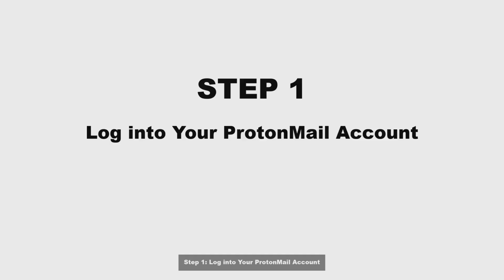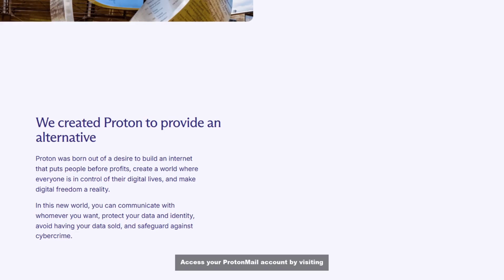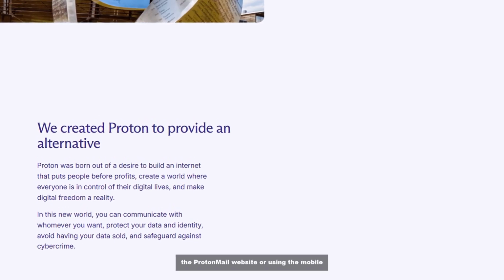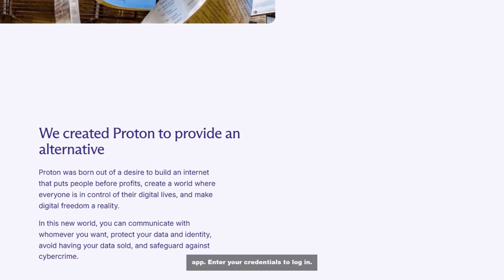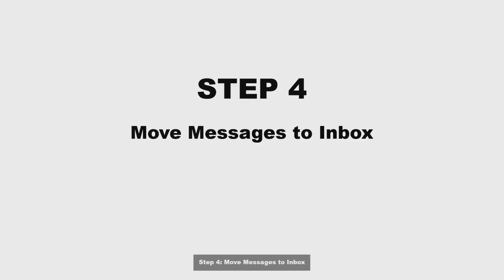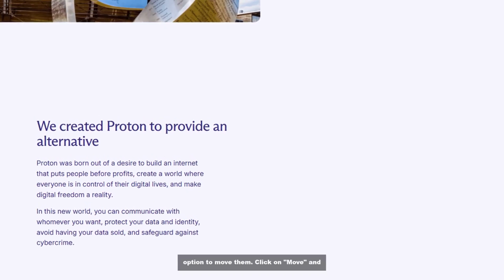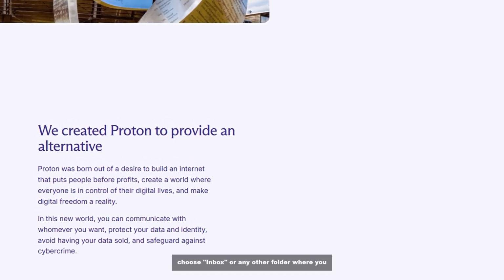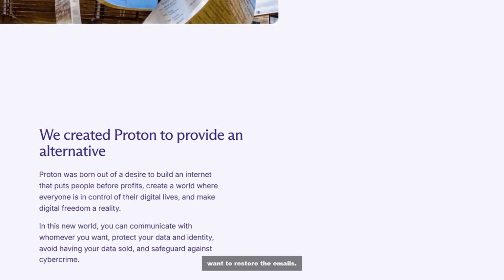How To Recover Deleted Messages On ProtonMail 2026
In this video, we will show you how to recover deleted messages on ProtonMail 2026. If you've accidentally lost important emails, don't worry! Follow our step-by-step guide to restore your messages easily.